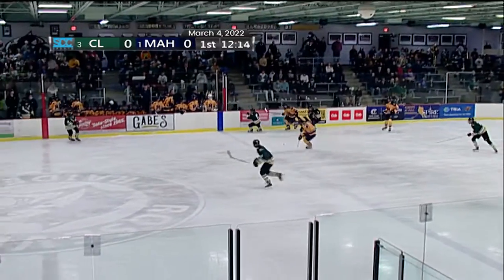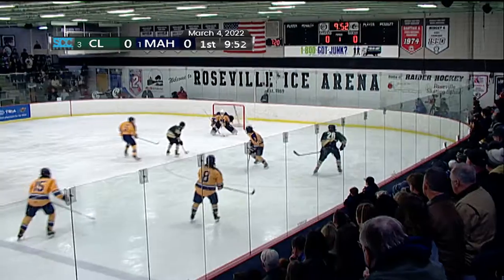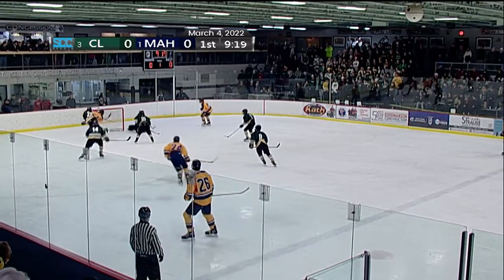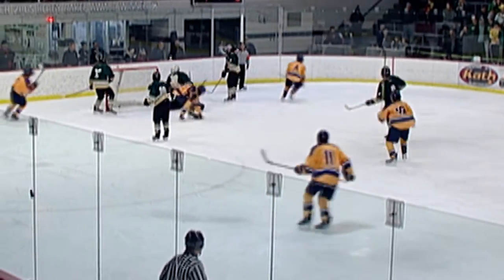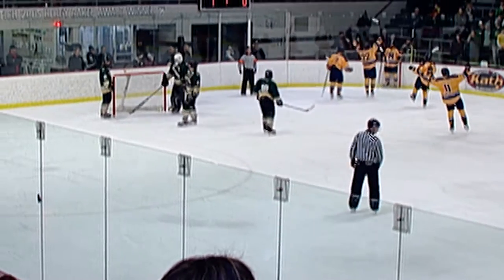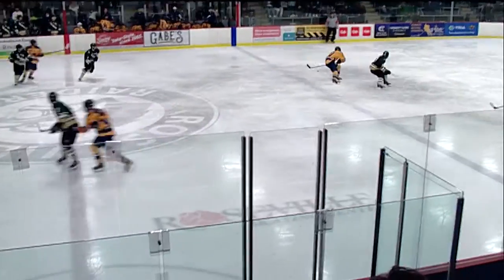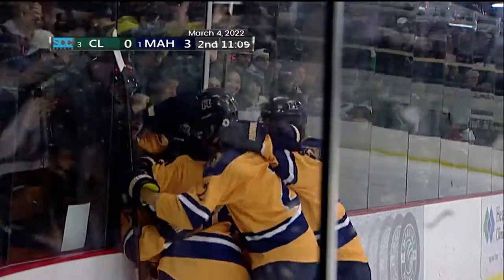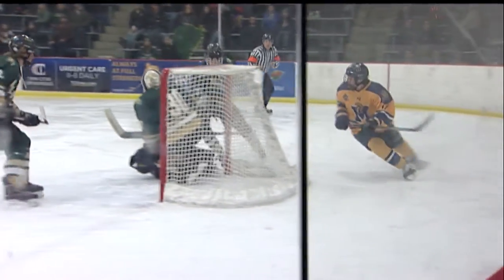Highlights - Boys Hockey Section 4A Final Mahtomedi vs. Chisago Lakes - March 4, 2022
Highlights from the Zephyrs' victory over the Chisago Lakes Wildcats to get them to State for the 5th time in the last 6 Seasons!